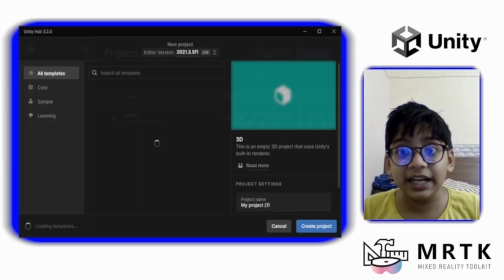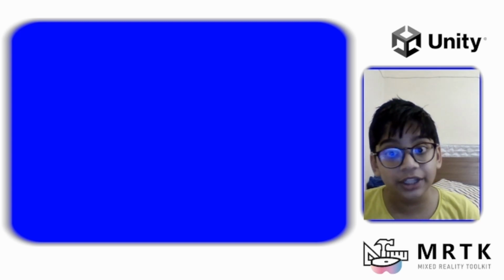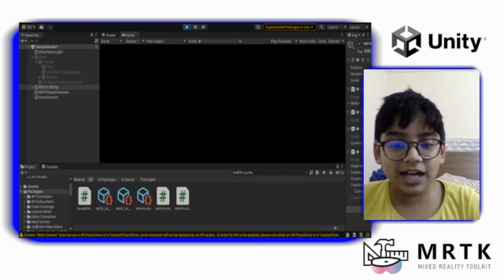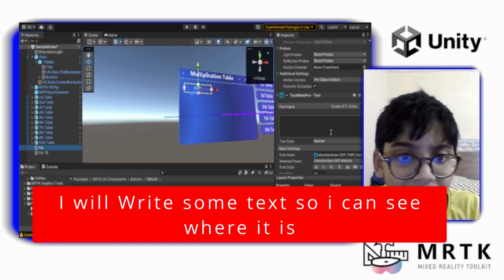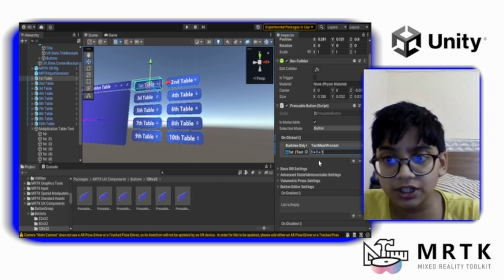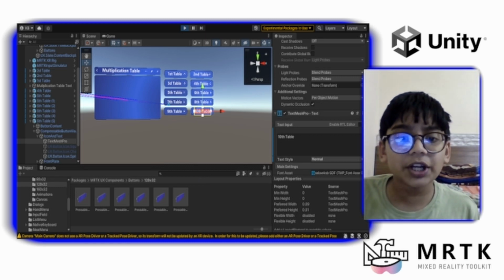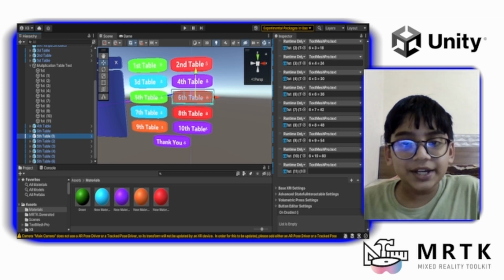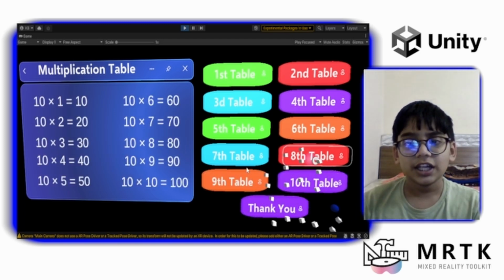MR Dev Days 2022 - Microsoft Hackathon by Kshithij Anand Belman | belmans4kids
I am participating in the Hackathon from Microsoft for the prize value of $ 17,500/-. Here I would be creating Mixed Reality application for HoloLens using Unity & MRTK.

Enjoy my making session.